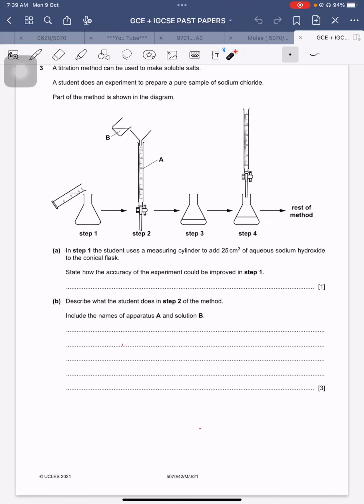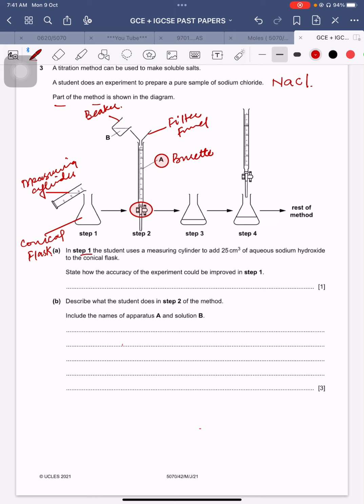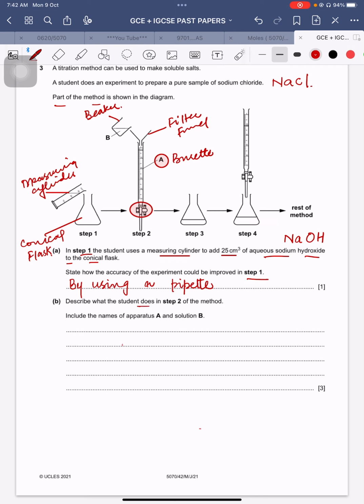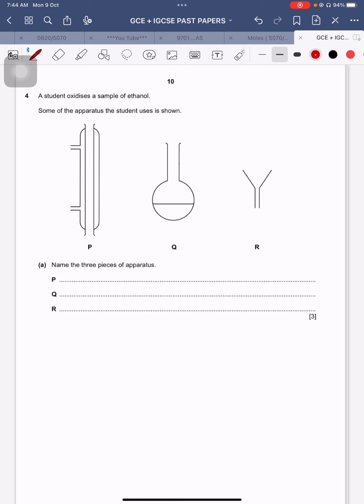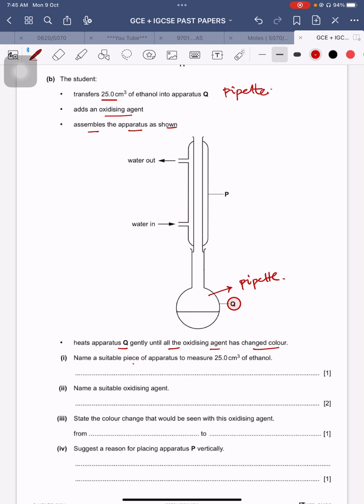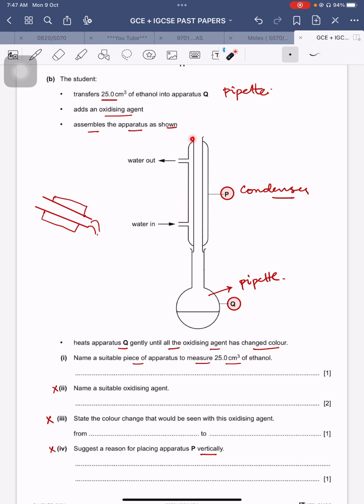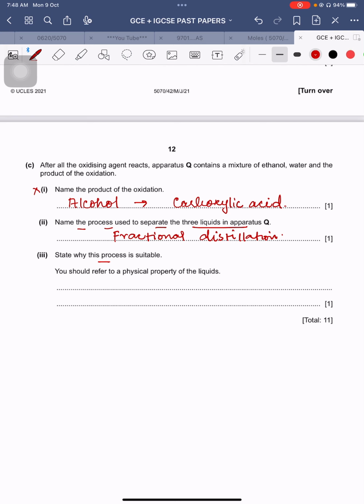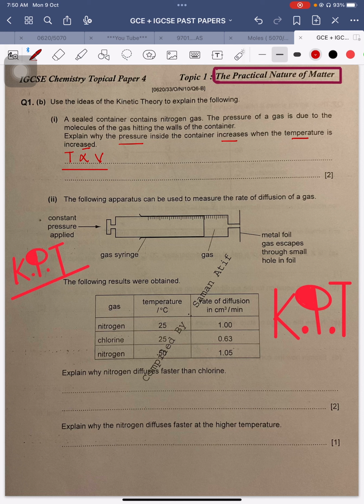O-level Past Papers. Kinetic Particle Theory, Lab Apparatus and Separation Techniques (Lecture 4)